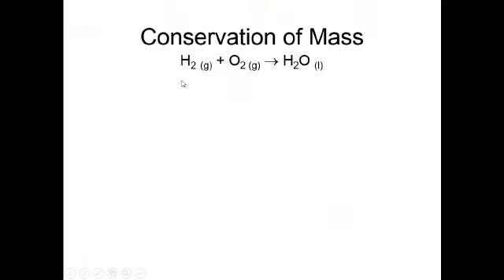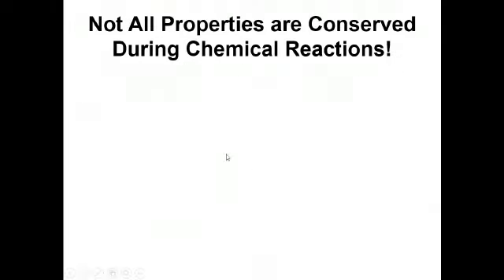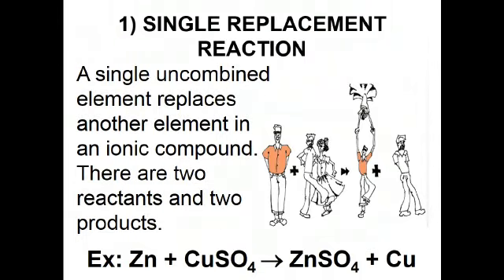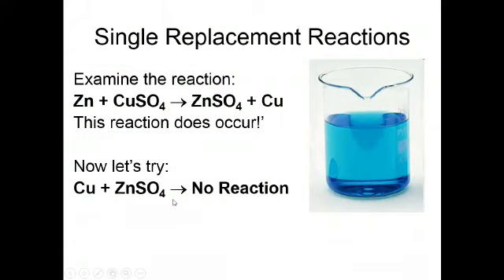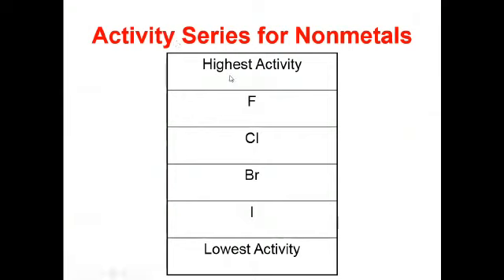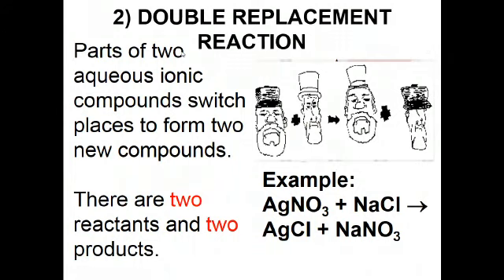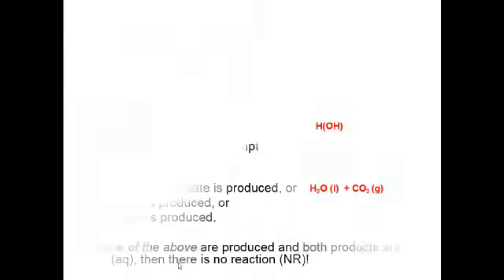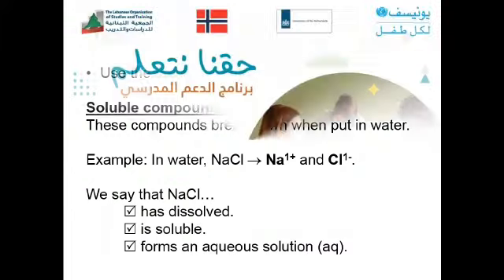Grade 8 Conservation of Mass Chemistry